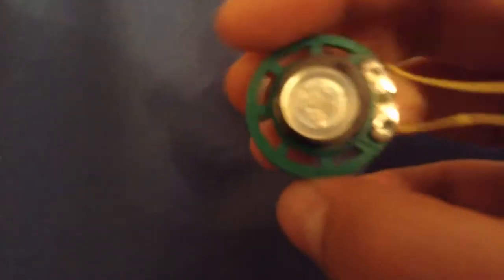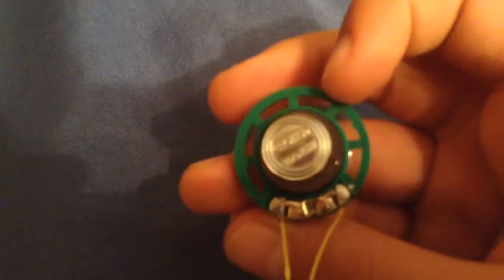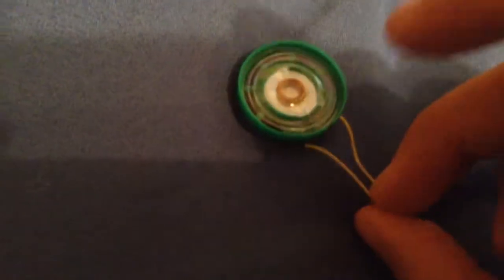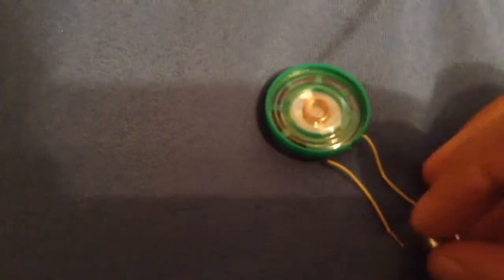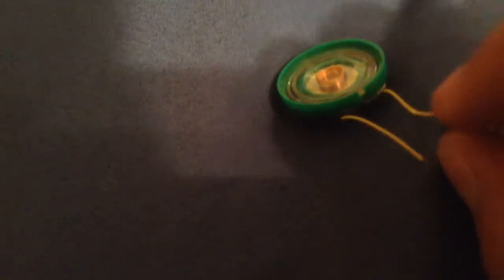26.2 mm Mylar speaker from a baby cell phone (FLAW)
For some reason, the rear magnet was not installed properly, and that made the speaker sound quiet.

Brand: Unknown (ROHS is NOT the brand)
Diameter: 26.2 mm
Ohms: 8
Watts: 0.25w